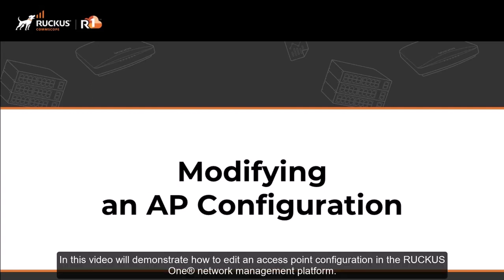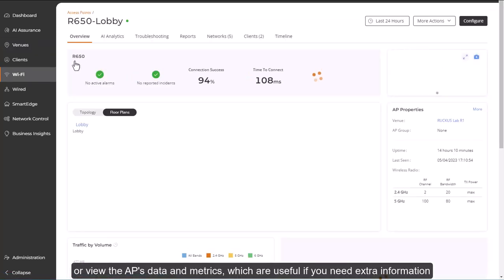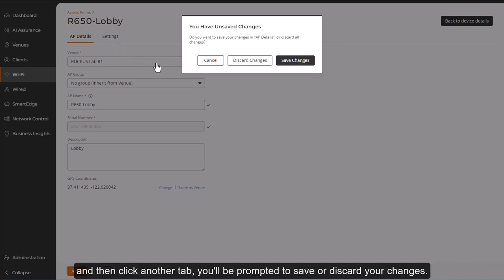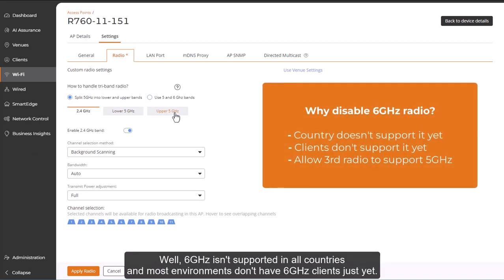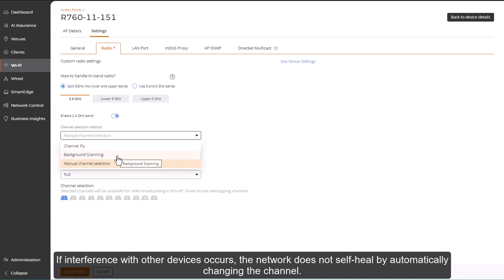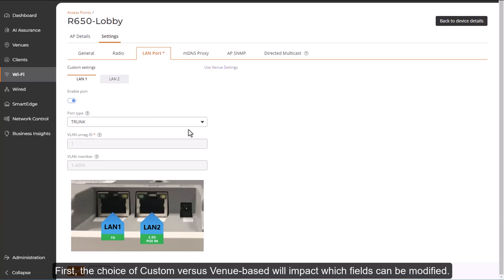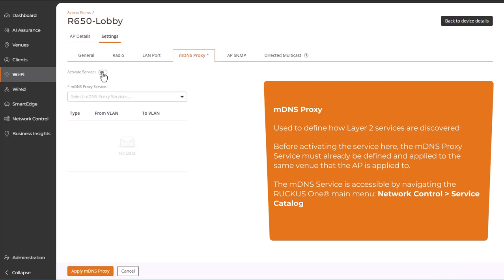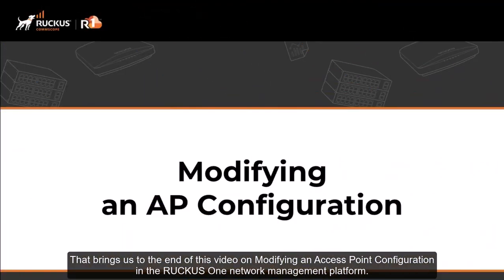RUCKUS One: Modifying an AP Configuration